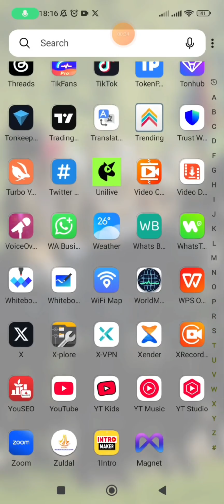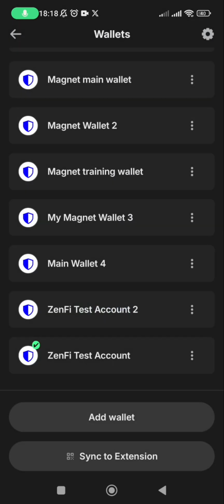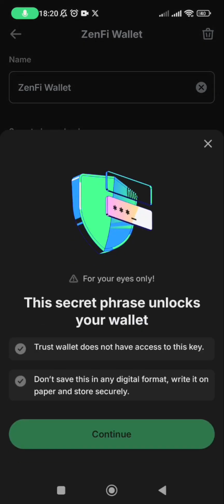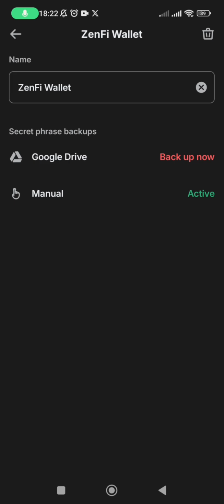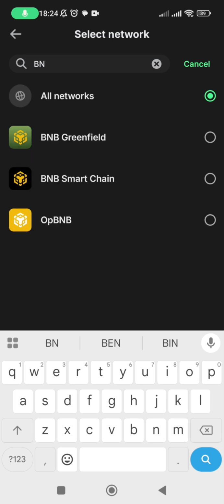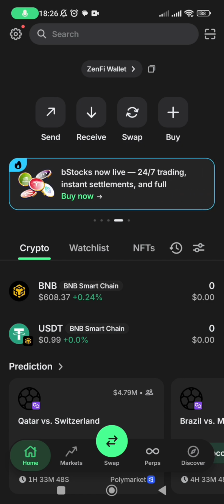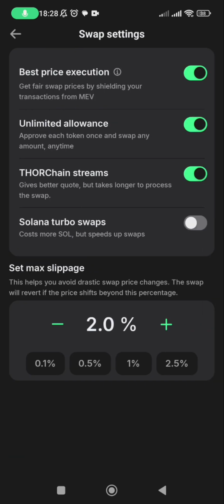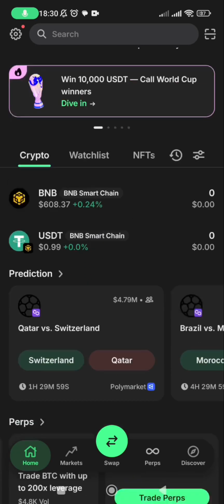How to Create a Web3 Wallet for Zenfi Ecosystem using Trust Wallet(Step by Step Guide)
Learn exactly how to create a Web3 wallet for the Zenfi Ecosystem using Trust Wallet in this comprehensive, step-by-step tutorial. Trust Wallet is one of the most secure, self-custodial multi-chain wallets available, making it the perfect gateway to seamlessly connect and interact with the Zenfi platform.

Whether you are just stepping into decentralized finance (DeFi) or looking to optimize your digital asset management, this guide walks you through the entire setup process. You will learn how to properly install the app, secure your private recovery phrase, add necessary networks, and successfully link your new wallet to Zenfi.

⏳ Video Chapters (Timestamps):

0:00 - Introduction to the Zenfi Ecosystem & Trust Wallet

1:15 - How to Download & Install Trust Wallet Safely

2:30 - Creating Your Wallet & Securing the Secret Phrase

4:45 - Configuring Networks & Adding Custom Tokens

6:20 - Connecting Trust Wallet to the Zenfi Platform

8:00 - Essential Security Best Practices for Web3

🔗 Official Resources:

Download Trust Wallet: [Download from Play store]

Access the Zenfi Ecosystem: [get link from your sponsor or hit me up]

Stay disciplined and keep building.

Blessedman